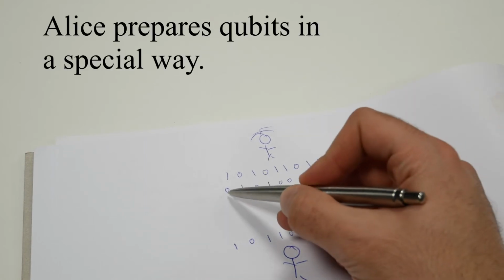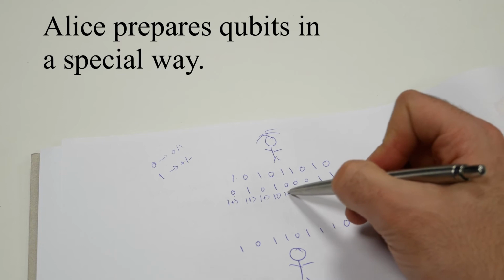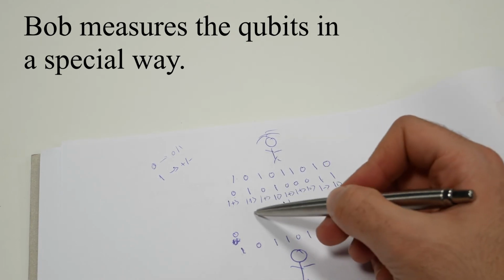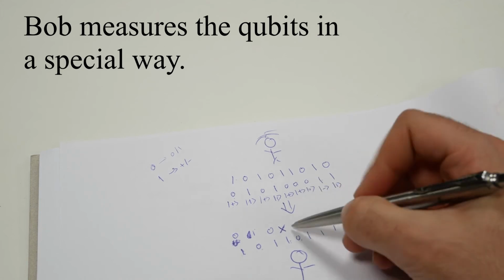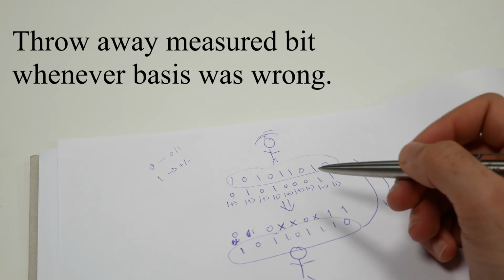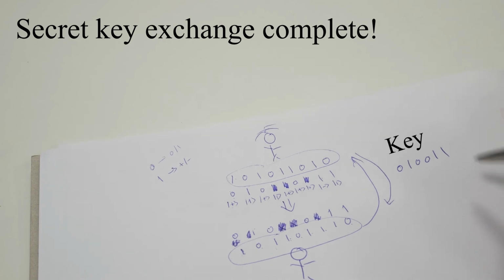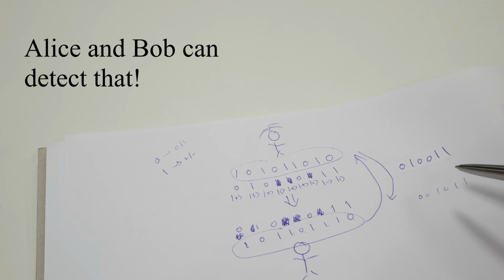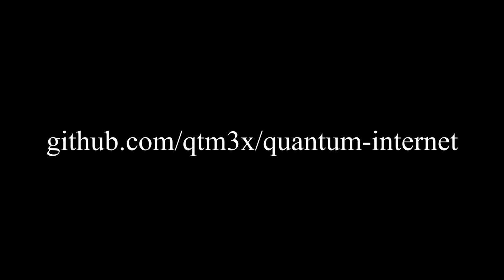BB84 Key Exchange: a Rough Walk-through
I explain what the BB84 quantum key exchange protocol is and roughly how it works.